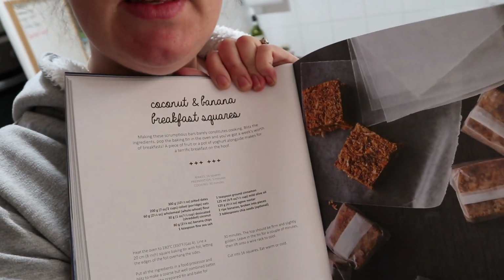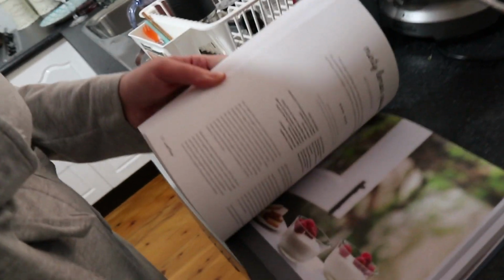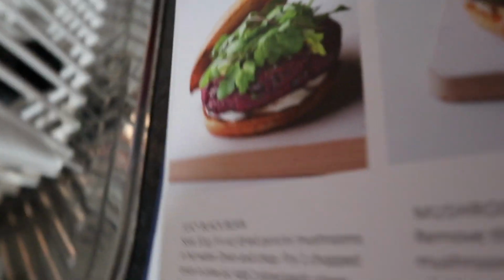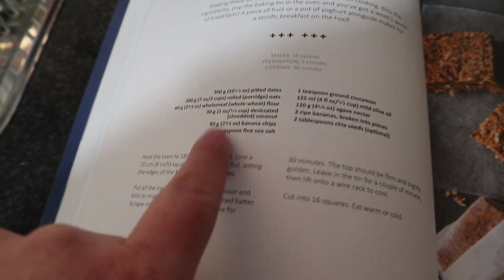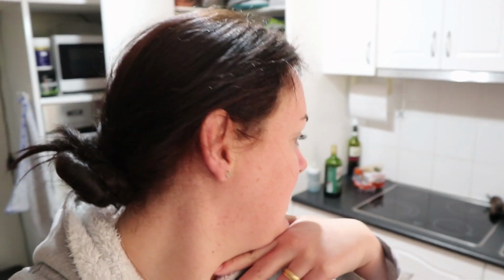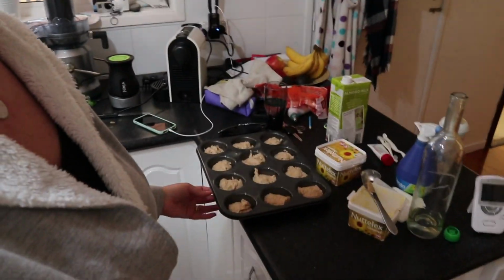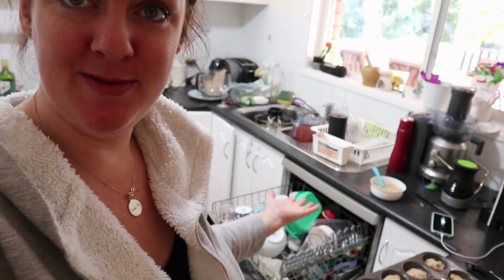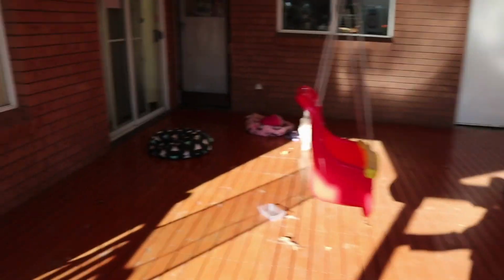Day In the Life With 2 small Kids | Easy Vegan Baking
Day In the Life With 2 small Kids | Baking, Shopping and Playing

We spent the day baking, playing and doing the grocery shopping!
I have linked Sue Quinn's book, Easy Vegan here in case you wanted to get it!

Welcome to The Kirrane Family Diaries Youtube channel!
We are an Irish family of four living in Australia, vlogging our adventures and everyday little with our two cute kids!
We would love for you to come along on our journey with us!

Watch these if you would like to get to know us better!

I edit our vlogs with
Adobe premier pro cc

I film on a
Canon EOS M100

and a GoPro 3

Here is the link to the shop if you would like to check it out